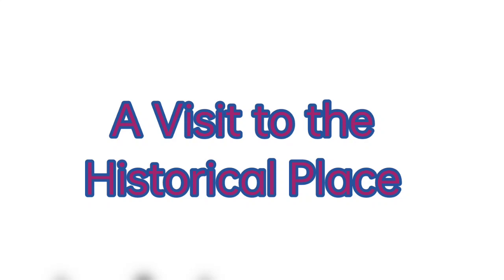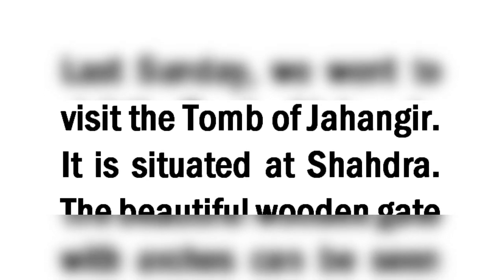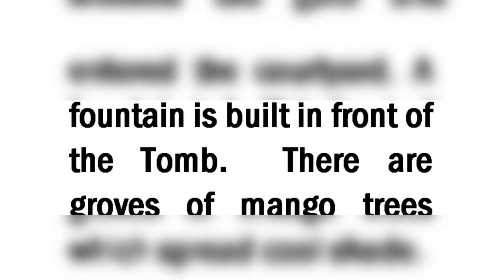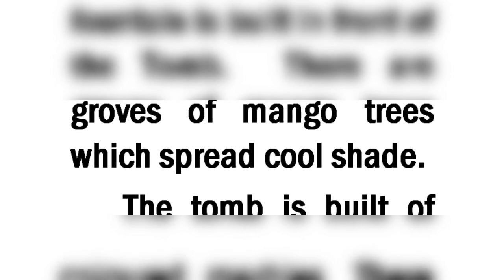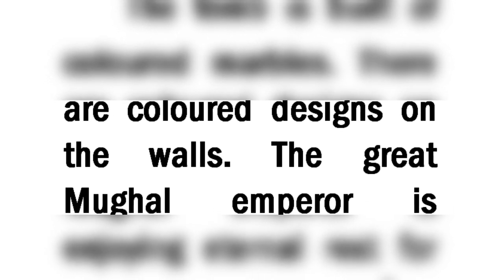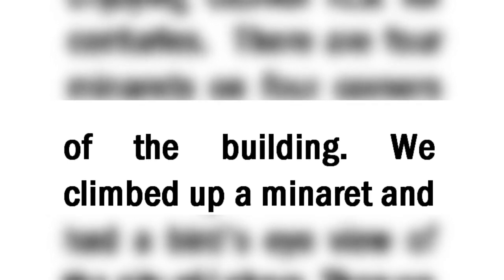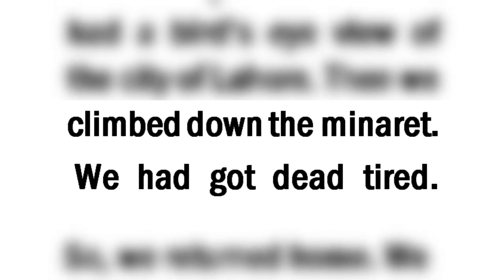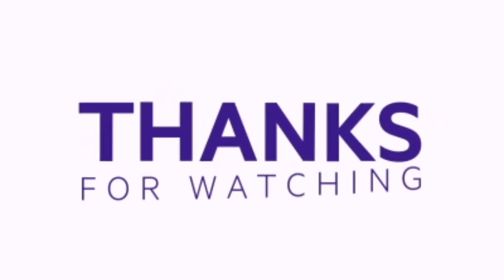Essay A Visit to Historical Place/Visit to a Historical Place Essay in English#essaywriting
This video will help you to write an essay on  A visit to a historical place.

Essay Mehnat ki Azmat:
                                ttps://youtu.be/Xu4ASTHY25U
Peresent Indefinite Tense(negative sentences)